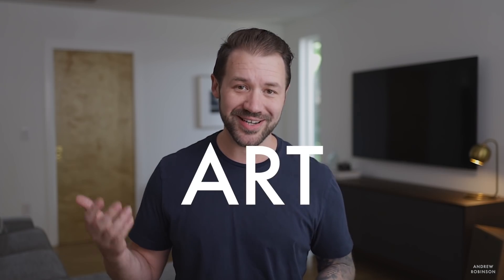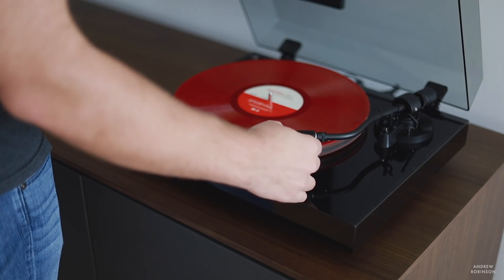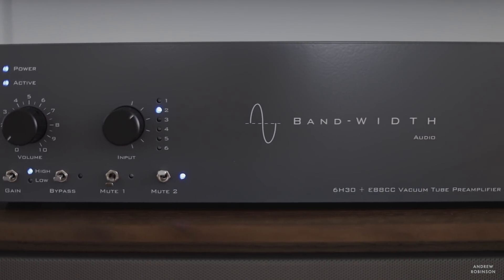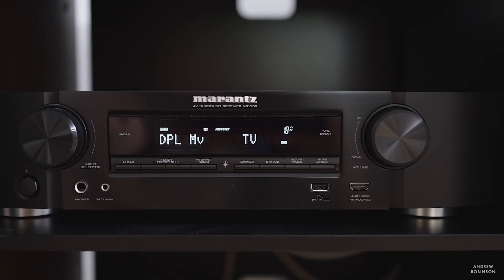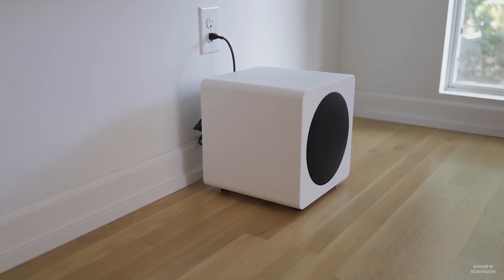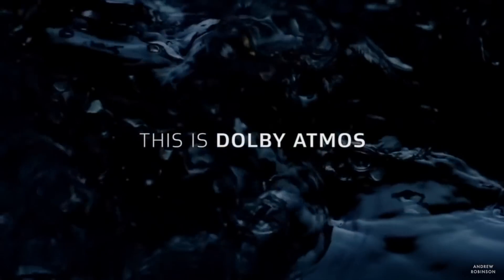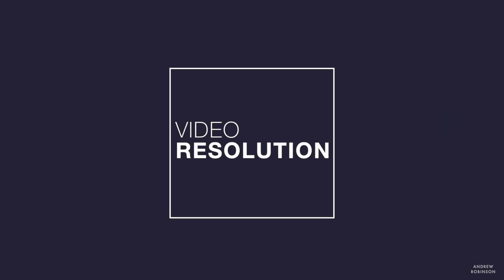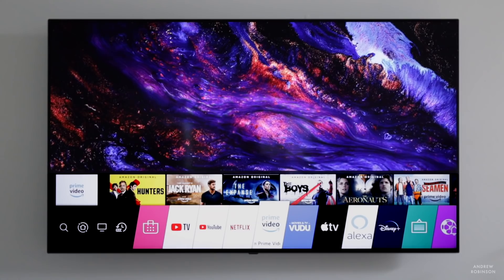HiFi and HOME THEATER Terms You NEED To Know! Understanding Home Audio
The first 1000 people who click the link get 2 free months of Skillshare Premium
☝️Looking for something? Click the 🛍 on screen or open the description box below to see more!

► AUDIO EQUIPMENT FEATURED (in order of appearance)

Schiit Audio Modi 3 DAC
Pioneer SX-450 Stereo Receiver (vintage)
Bandwidth Audio 288 Mono Tube Amplifier
XTZ Edge A-300 STEREO AMPLIFIER
Bandwidth Audio Aurora One Tube Preamplifier
Pro-Ject Maia DS2 Integrated Amplifier

► Understanding Home Audio - HiFi and HOME THEATER Terms You NEED To Know!

0:00 UNDERSTANDING HOME AUDIO - INTRO
0:43 15 HIFI & HOME THEATER TERMS YOU NEED TO KNOW
2:03 SOURCE COMPONENTS
2:36 DACs - DIGITAL TO ANALOG CONVERTER
3:46 POWER AMPLIFIERS
4:22 PREAMPS
5:05 SEPARATES
5:59 INTEGRATED AMPLIFIERS
6:29 AUDIO VIDEO RECEIVERS
7:36 AUDIO VIDEO PREAMP
8:17 SPEAKER SYSTEMS
9:28 SURROUND SOUND FORMATS
9:58 DOLBY ATMOS
10:18 SPEAKER DRIVERS
11:41 FREQUENCY RESPONSE
12:46 SPEAKER CROSSOVER
13:24 VIDEO RESOLUTION
14:14 VIDEO UPSCALING, HDMI, ARC

HIFI and HOME THEATER EXPLAINED. All the things you need to know about the audio and home theater but maybe are too embarrassed to ask. Knowing the difference between a preamp, amplifier, integrated amplifier is important when it comes to setting up your bookshelf or tower speakers. The same is true for a home cinema, and deciding whether or not you want to go with a basic system; two speakers and a subwoofer or a more complicated Dolby Atmos setup. We make learning audiophile terminology easy with this breakdown of common home cinema and HiFi terms you need to know to get started.